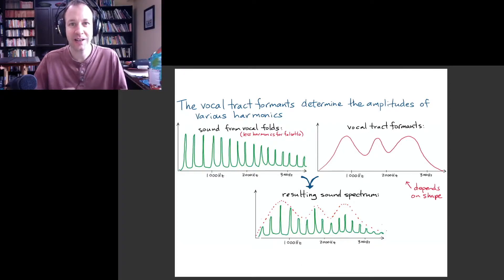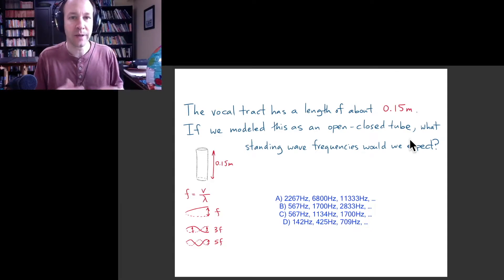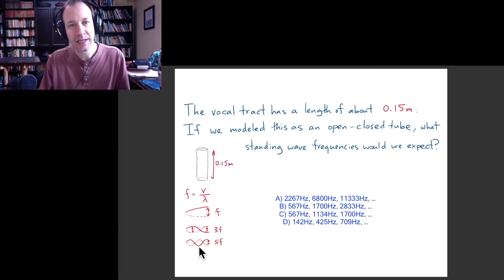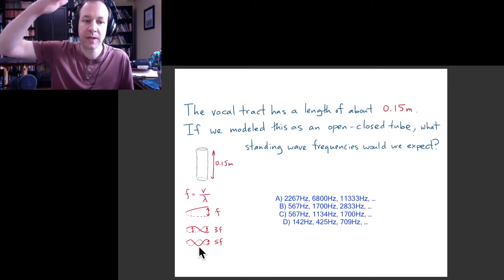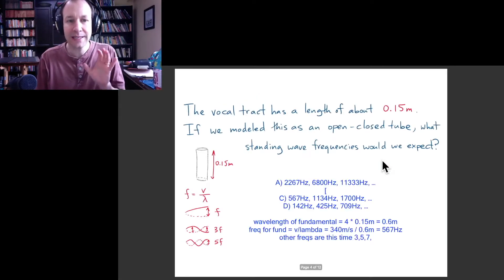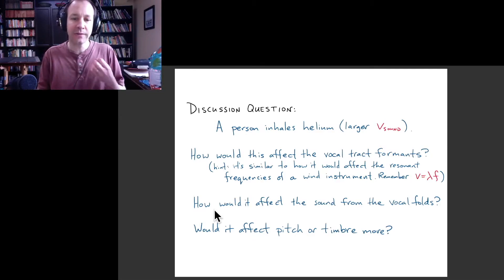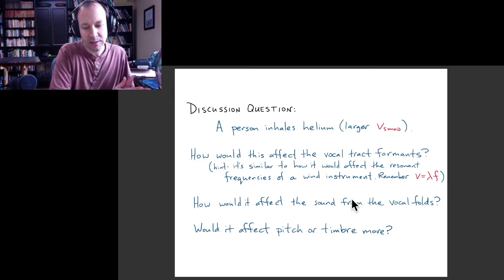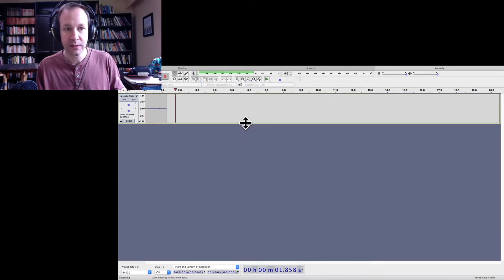Physics of Music 59: effects of helium on the human voice